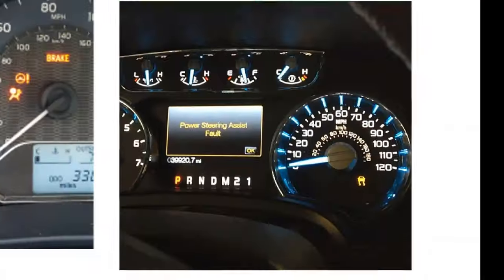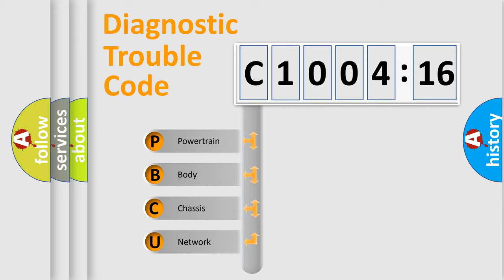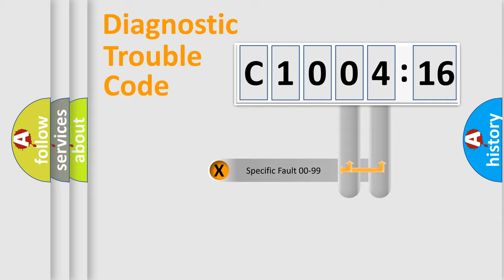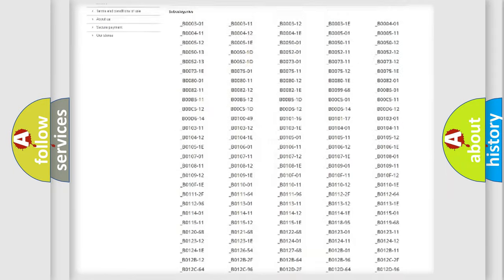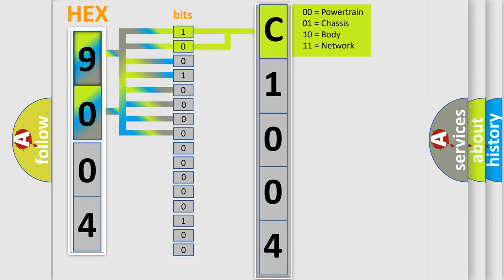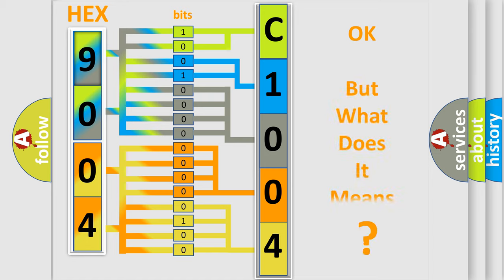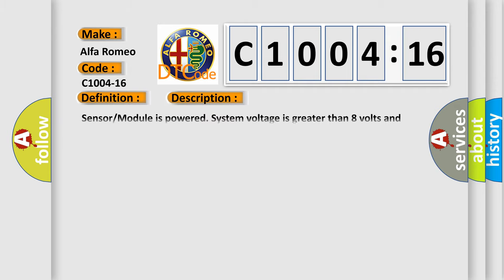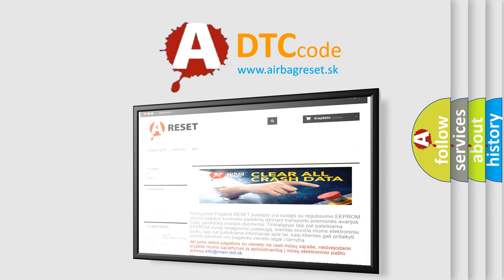DTC Alfa-Romeo C1004-16 Short Explanation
Contents:
0:21 Basic DTC analysis according to OBD2 protocol standard.
1:48 Insight into programming
2:58 A diagnostically understandable description of the Diagnostic Trouble Code
3:05 Basic error definition

Make:
Alfa Romeo
Code:
C1004-16
Definition:
Battery Voltage Input Circuit-Circuit Voltage Below Threshold
Description: